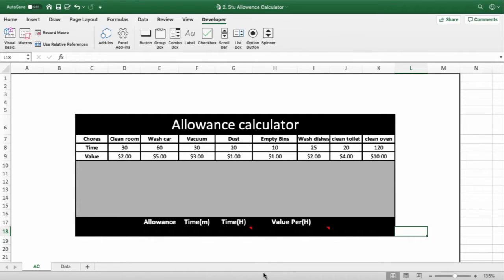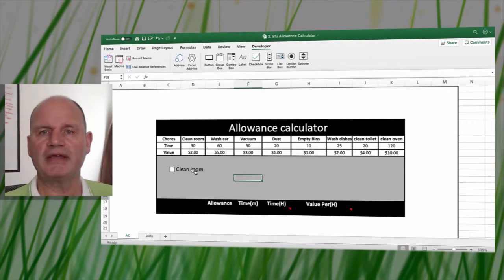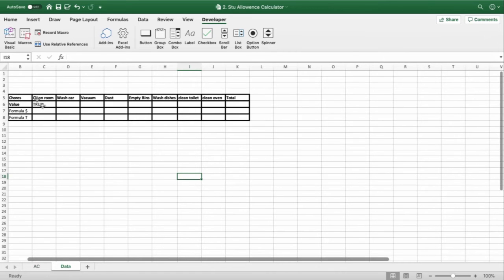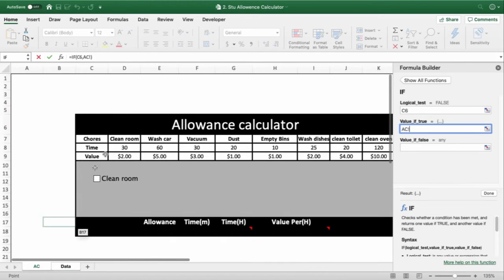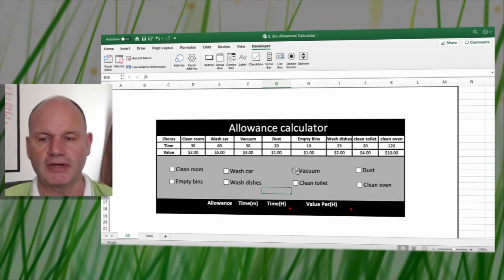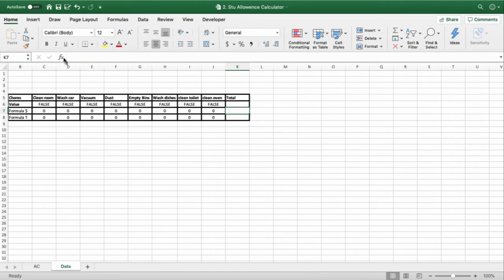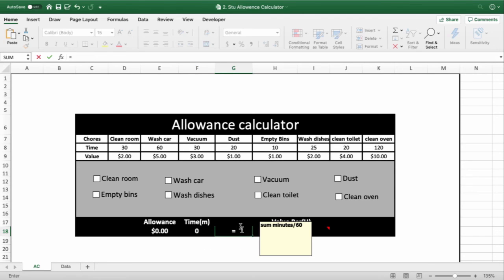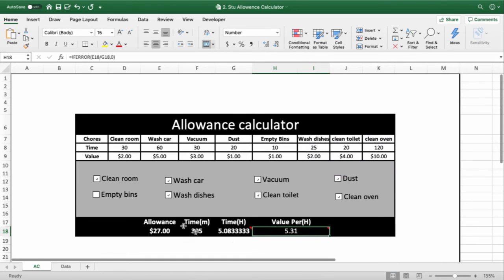1 Allowance Calculator